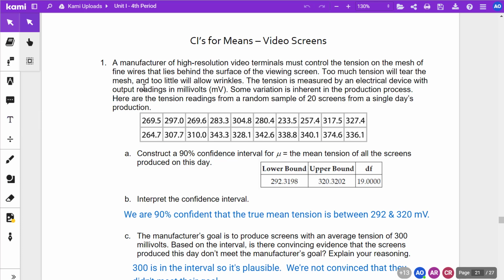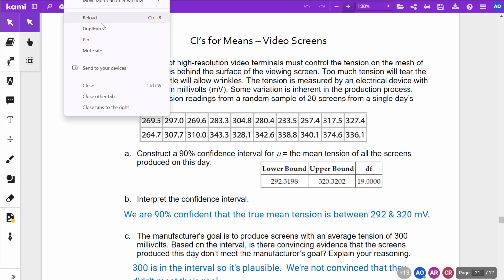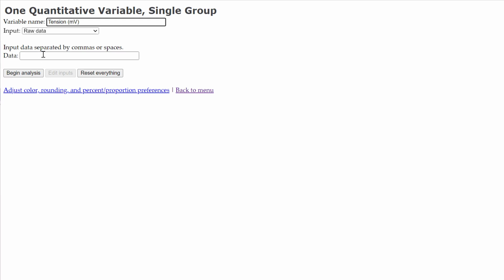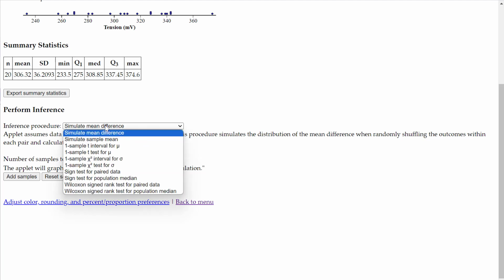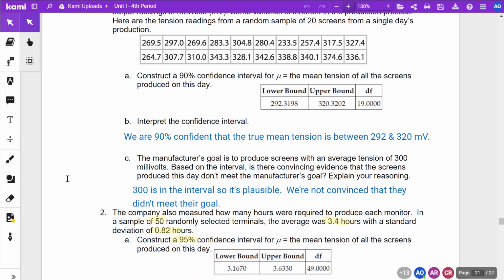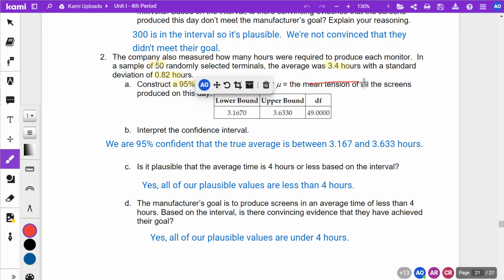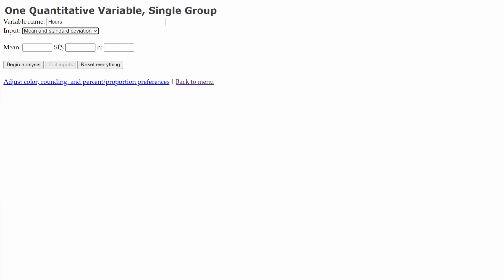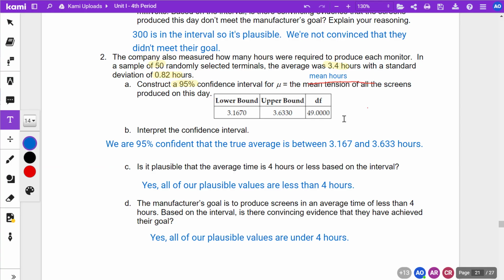I2 Walkthrough CI's for Means Video Screens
Using t intervals to find confidence intervals.